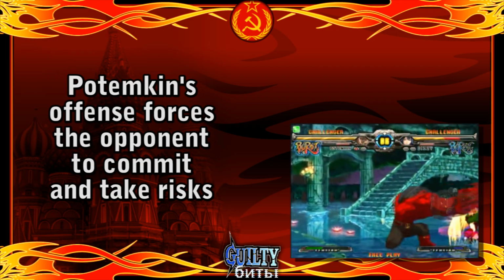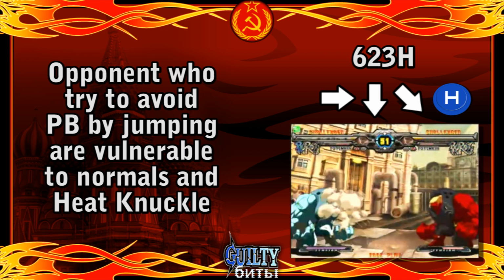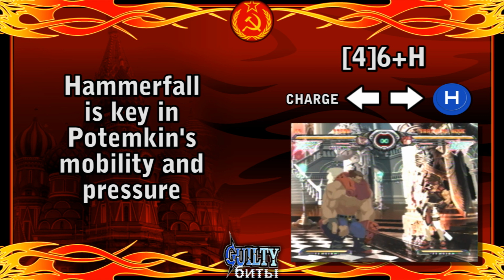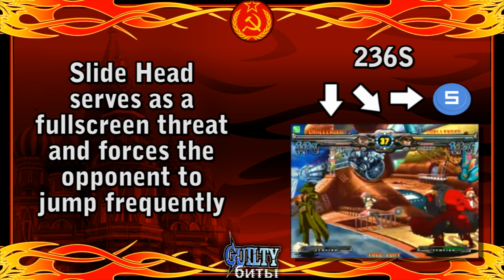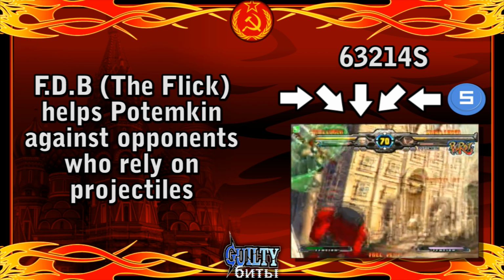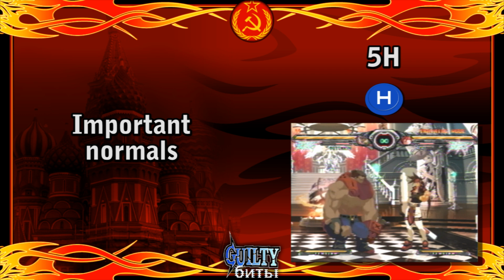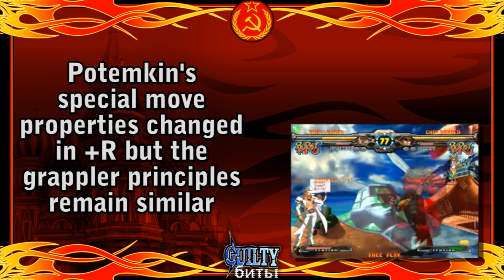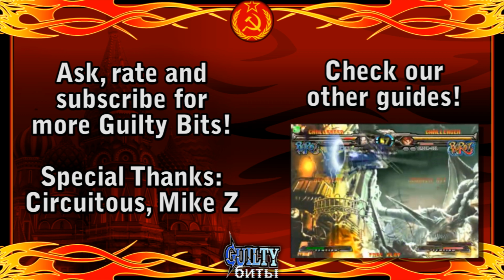Guilty Bits ep.06 - Potemkin